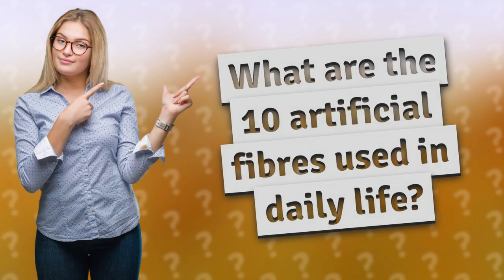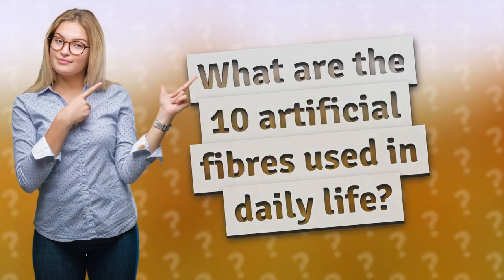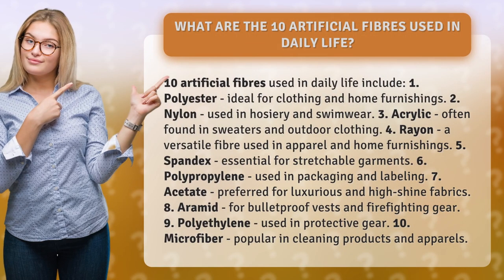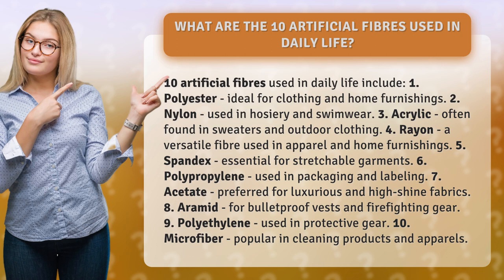What are the 10 artificial fibres used in daily life?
Top 10 Artificial Fibres You Use Every Day • Daily Use Fibres • Discover the 10 artificial fibres that are part of your daily life, from clothing to protective gear and more. See how polyester, nylon, acrylic, and other fibres play a crucial role in your everyday routines.